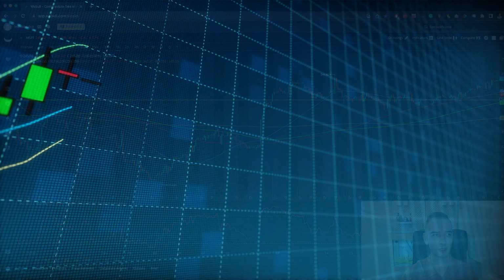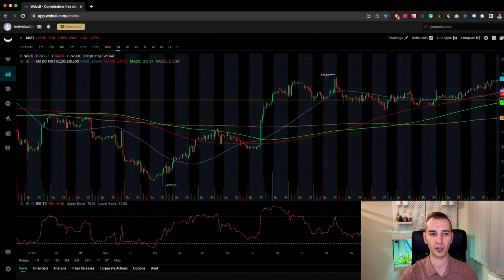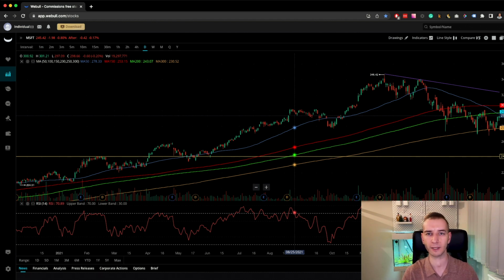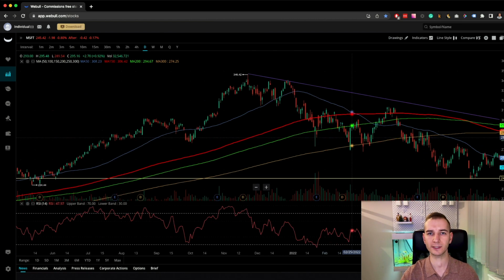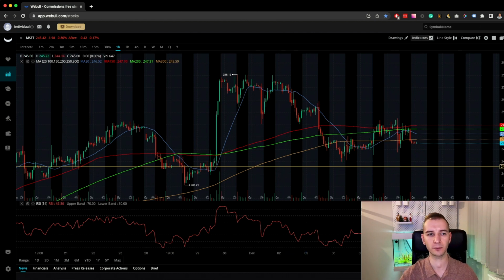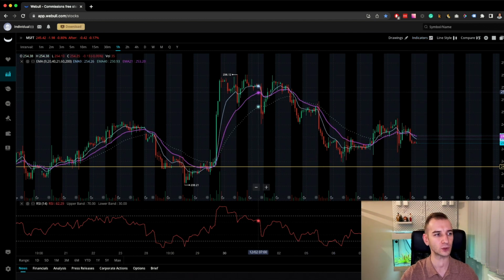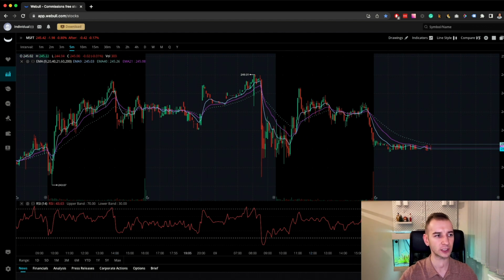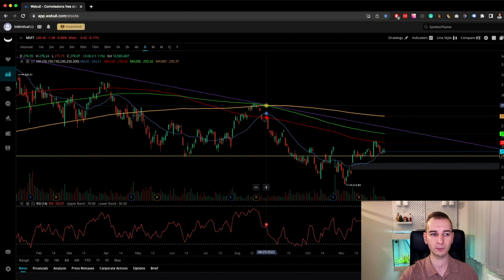The Ugly Truth About Moving Average Buy & Sell Signals in 2023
With so many moving averages you could look at on the different timeframes, which ones are the latest/greatest in 2023 and what moving average buy sell signals should you look for? Are the moving average trading strategy the holy grail of trading? We'll cover all of these and more in this video.

If you're looking at moving averages for forex signals to buy or sell or plan to use moving averages for swing trading, there's definitely something to take out of this video for you.

0:00 - Intro to Moving Averages
1:11 - SMA vs EMA - Simple Moving Average vs Exponential Moving Average
1:40 - Which Moving Averages to Use?
3:20 - 20 Hour Moving Average
4:15 - 9/21 EMA Crossover
4:55 - Establish the Trend